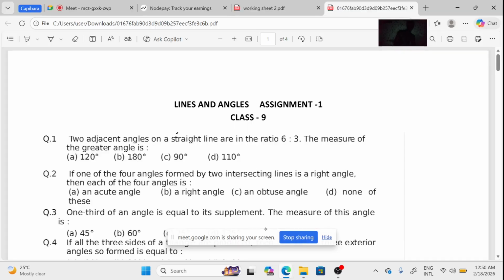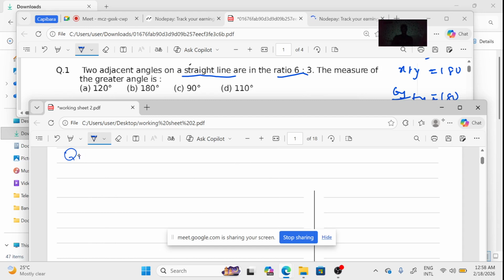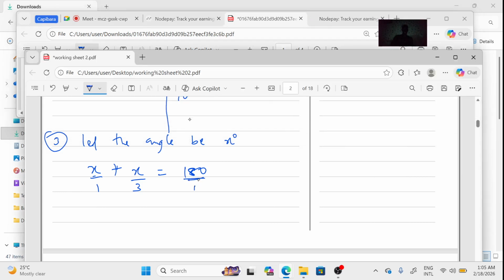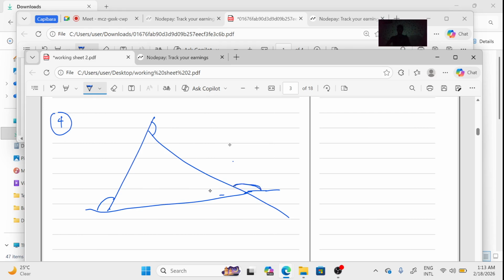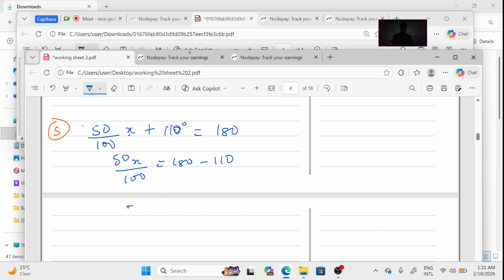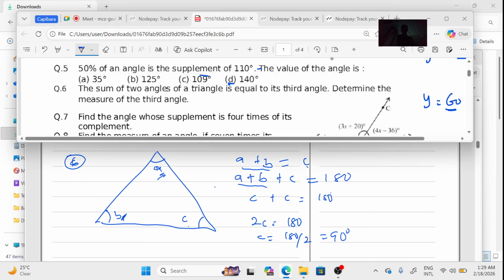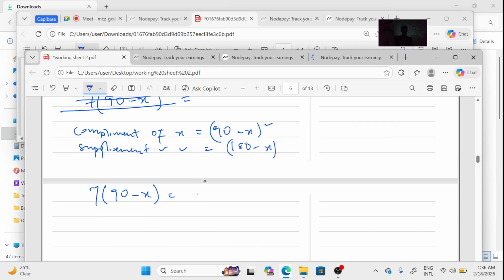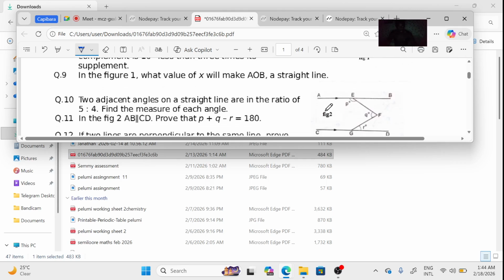2026 02 18 00 50 16 remuxed